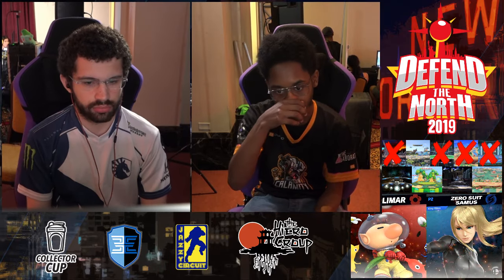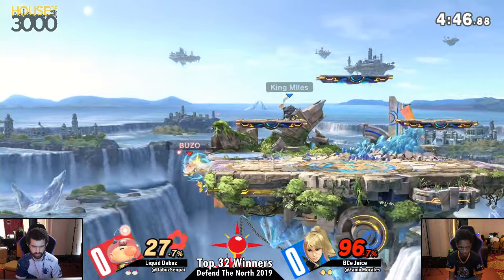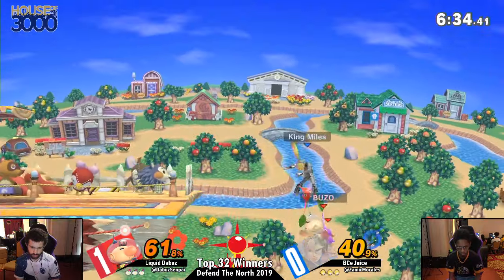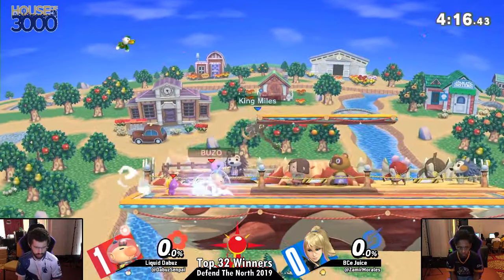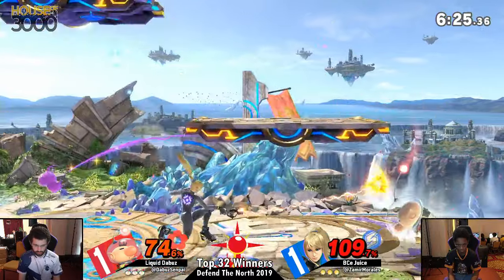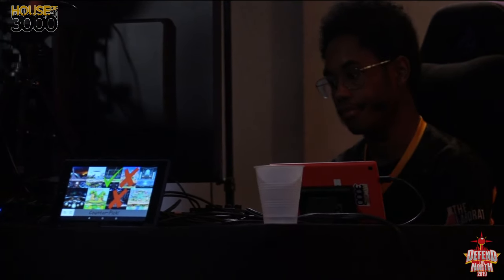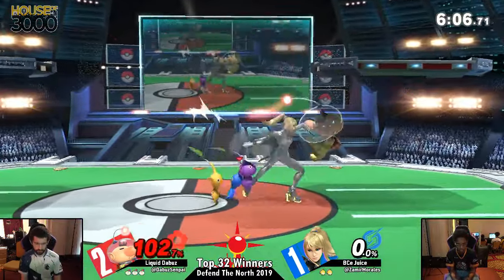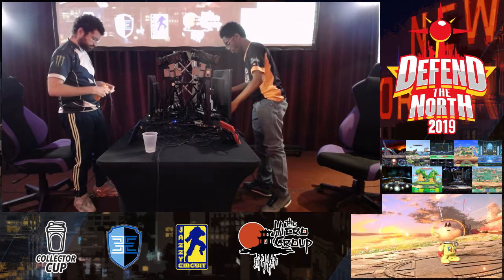[Smash Ultimate] Defend The North 2019 (Top 32 Winners) - Liquid Dabuz vs BCe Juice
Liquid Dabuz(Olimar Default) vs BCe Juice(ZSS Black)

Round: Top 32 Winners

 - Defend The North 2019
 - July 20th, 2019
 - The New Yorker

Commentators:
 - Gretch (@TheRealGretch)
 - MHG Koopa (@KoopaNJ)

Venue Fee: $8
Singles:   $7
Doubles:   $5

Venue Address -
62 Orchard Street 2nd Floor